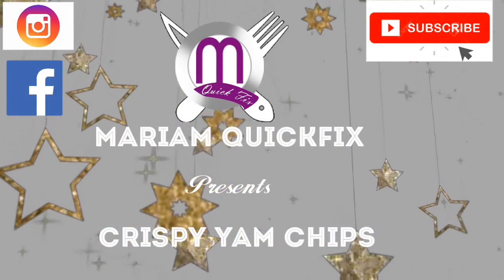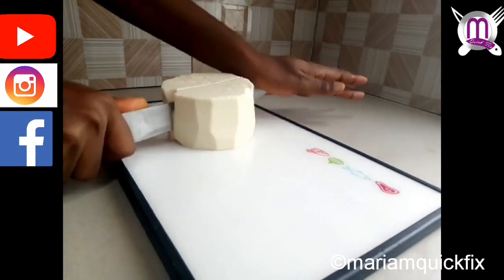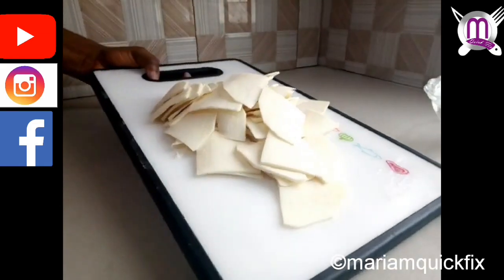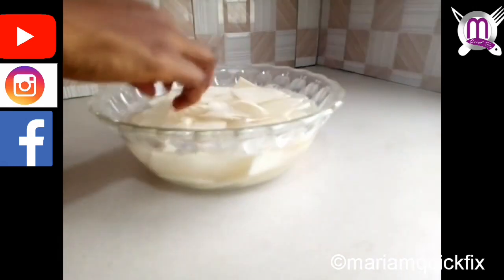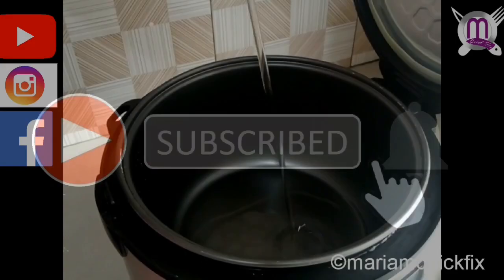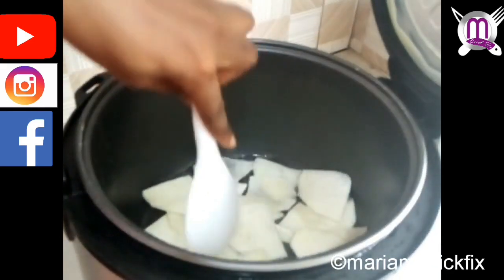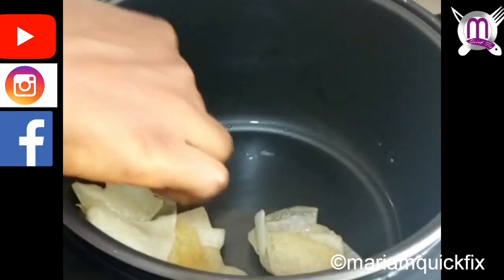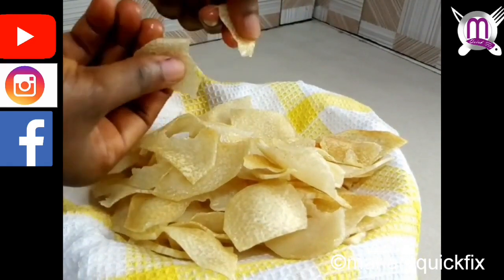How to make Crispy Yam Chips / Yam Chips Recipe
in this video you will learn how to make Crispy Yam Chips using the rice cooker.This Yam Chips Recipe is easy,crispy and tasty.And please don't forget to like this video, comment and subscribe! Love from mariam😍

Ingredients include:
*YAM

*OIL